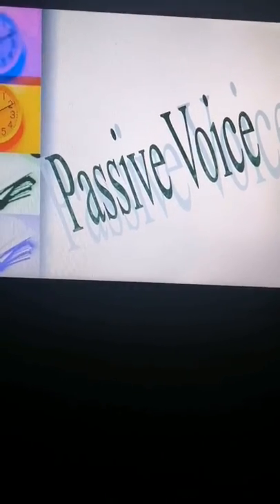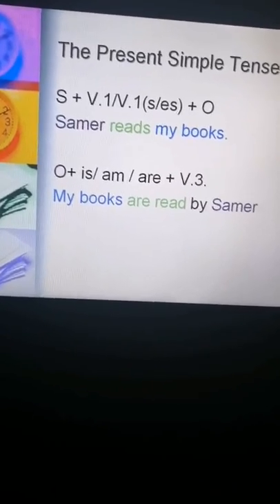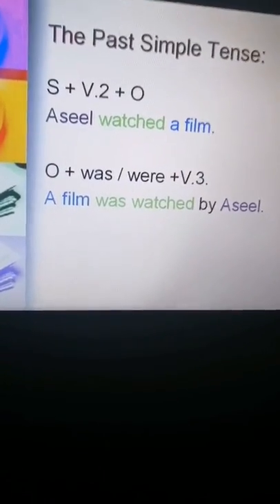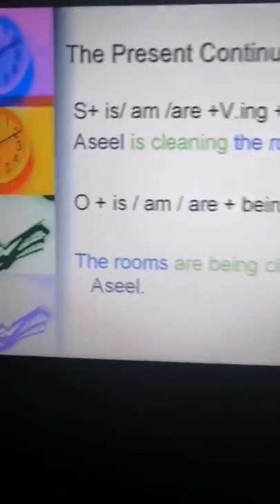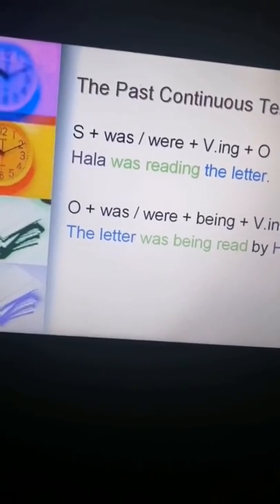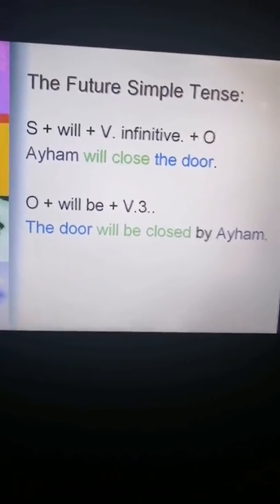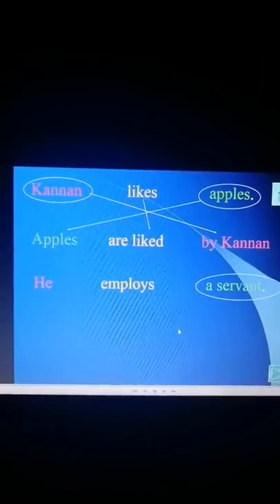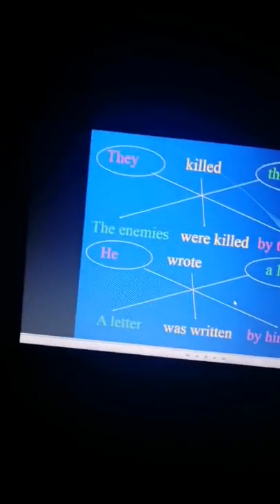Grade : 9 / English / passive voice